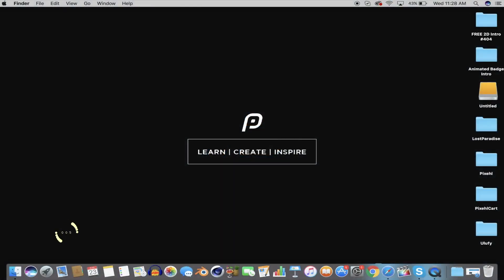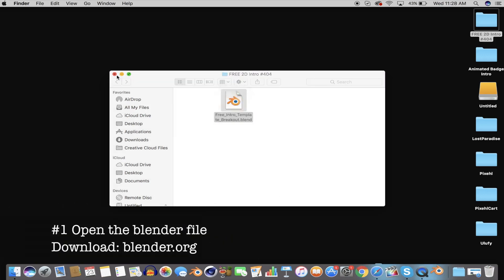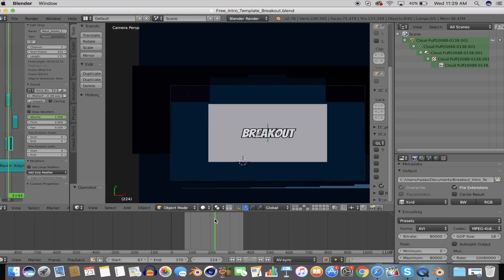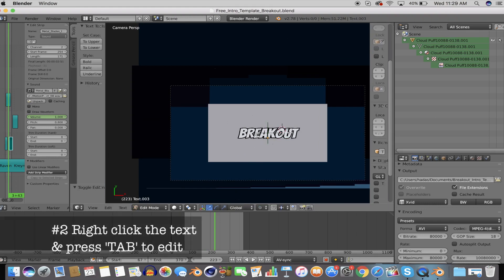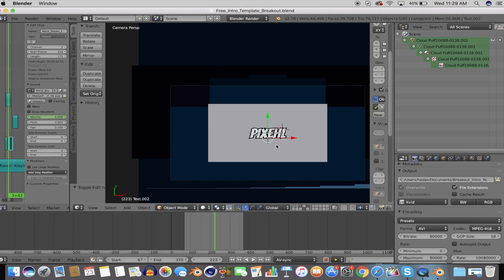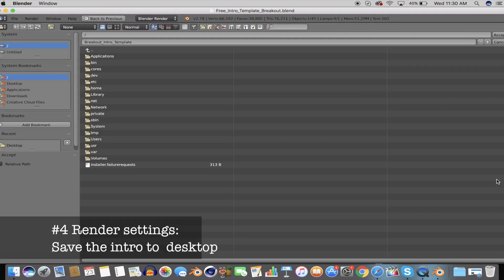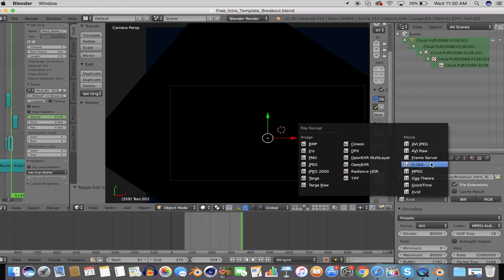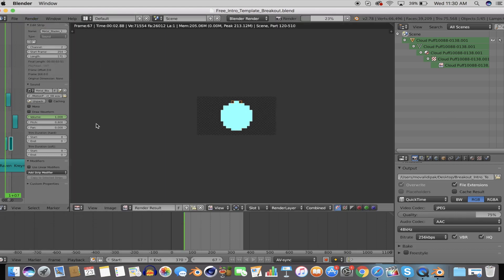FREE 2D Intro #405 | Blender Template + Tutorial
Free 2D intro template! This is a template for Blender. This video also contains an in-depth tutorial on how to edit the intro template!

✦ Cant edit an intro template?
Get a 2D Intro template with YOUR name in it,